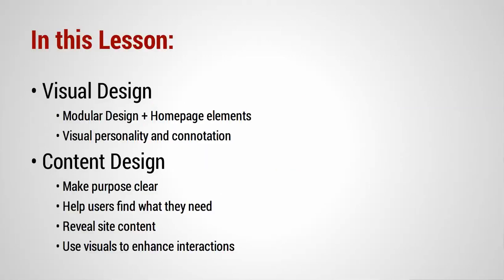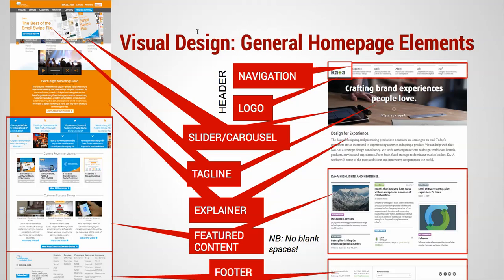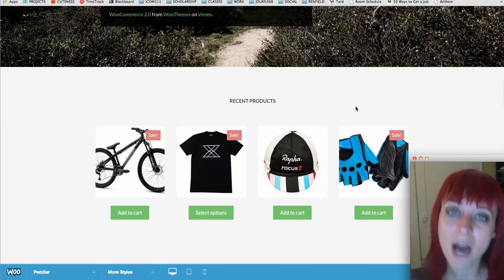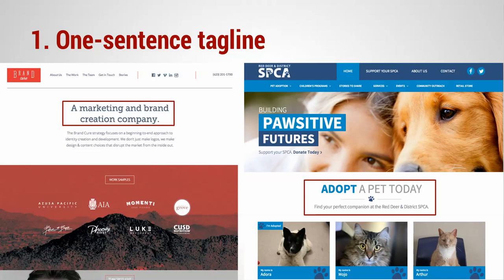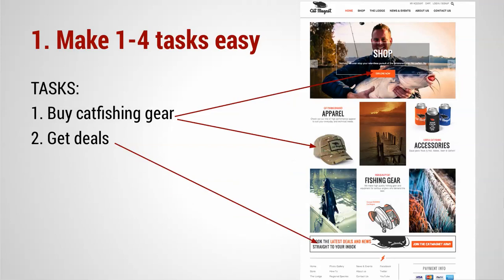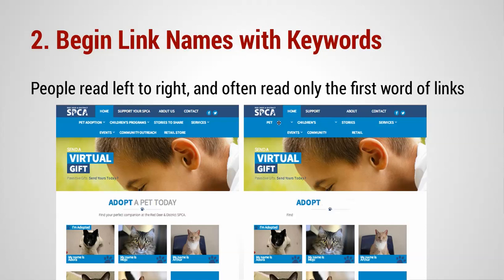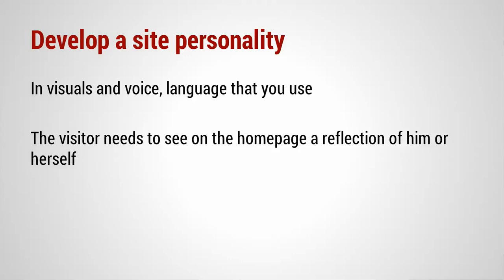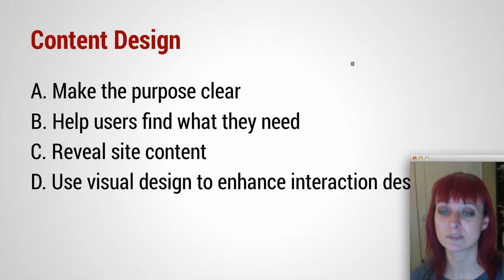Jour368: Homepage Design